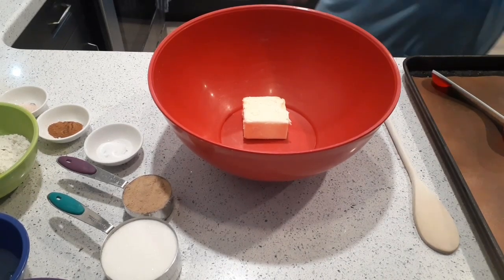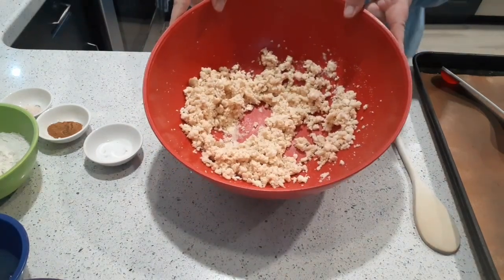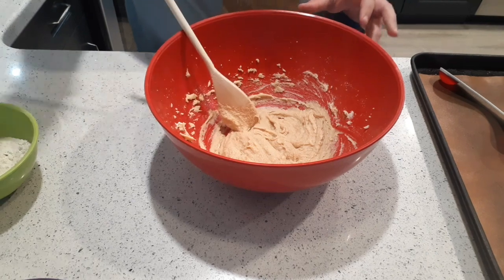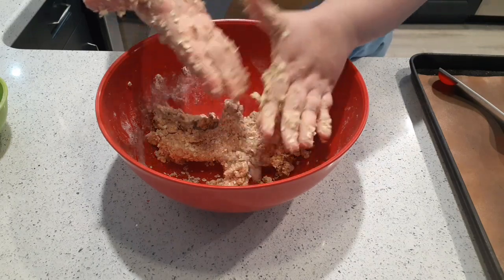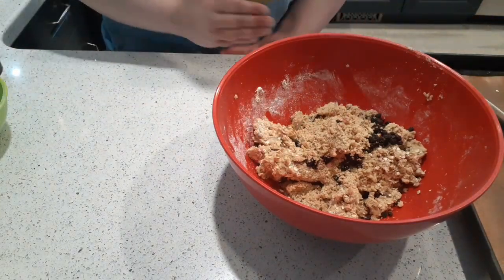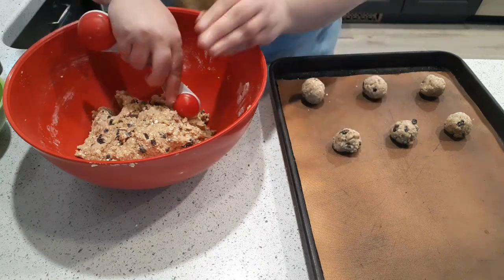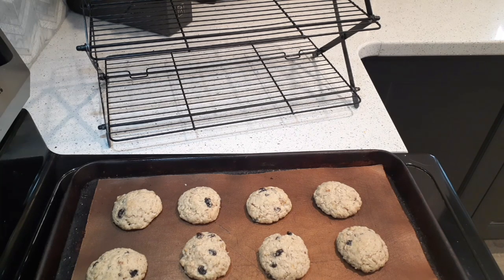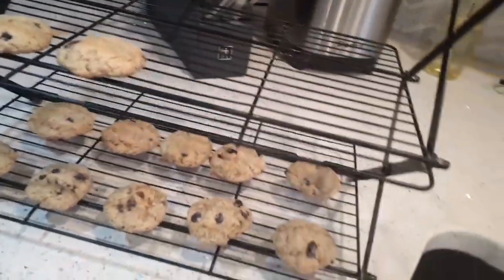Raisin Nut Cookies Recipe and Directions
Whip up a batch of deliciously chewy Raisin Nut Cookies with this step-by-step recipe tutorial! Perfect for home bakers, homesteaders, and anyone who loves baking from scratch, these cookies combine the sweetness of raisins with the crunch of your favorite nuts for a treat that’s both hearty and satisfying.

In this video, we’ll guide you through creating these flavorful cookies, sharing tips for selecting the best raisins and nuts and mixing the dough to achieve the ideal texture. You’ll also learn how to bake them to golden-brown perfection and customize the recipe with optional add-ins like cinnamon, oats, or chocolate chips to suit your taste.

These Raisin Nut Cookies are perfect for snack time, holiday gatherings, or pairing with a cup of coffee or tea. Whether you’re interested in baking, hobby farming, or making and preserving your own food, this recipe is a fantastic addition to your homemade treats collection.

Cookie scoop seen in video

Tiered cookie rack

Magic Bullet blender